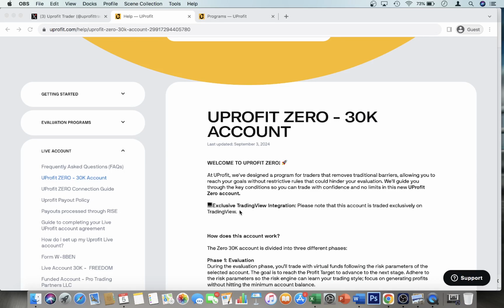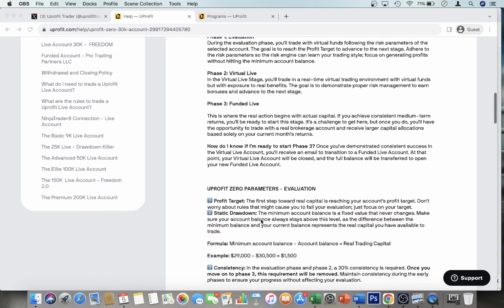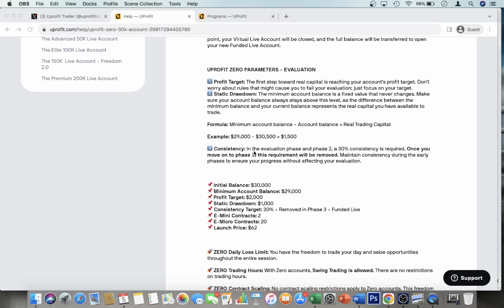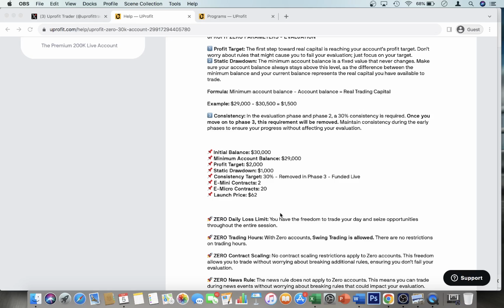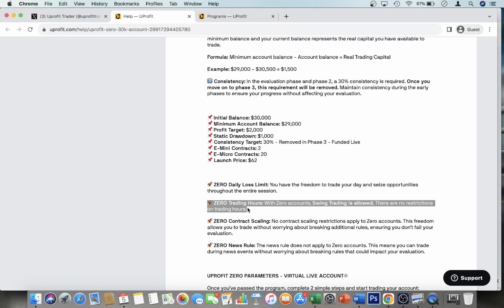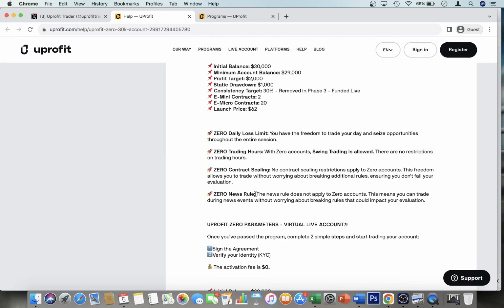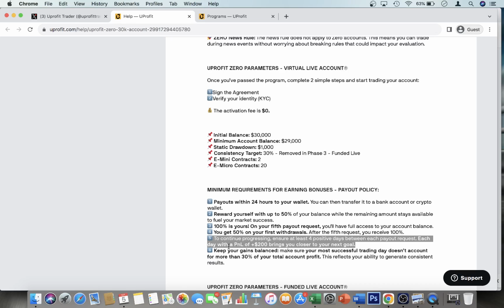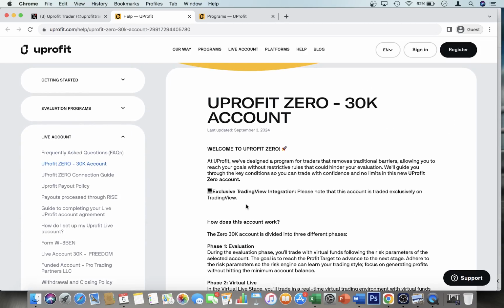Is This The Best Futures Prop Account in 2024?! Review of the NEW Uprofit Zero Account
In this video I discuss my thoughts on the new Zero plan from Uprofit.

Uprofit
My Funded Futures
Trade Day
Topstep
Topstep X
Futures Prop Trading
Futures Prop Trading
EOD Drawdown
Futures Prop Firm Payout